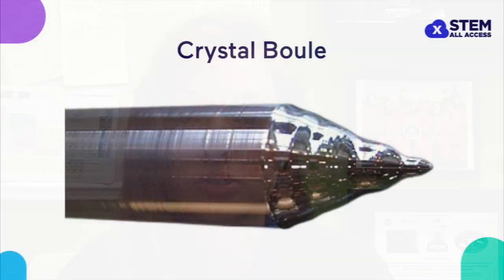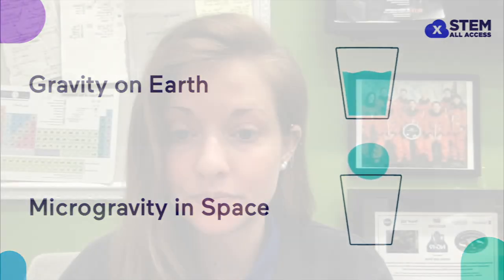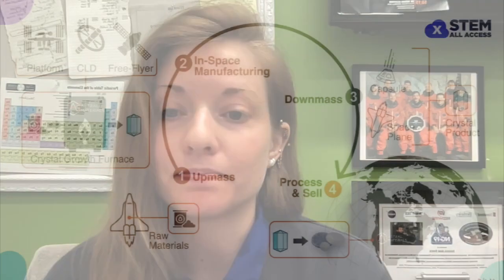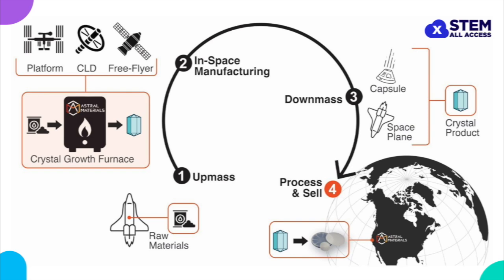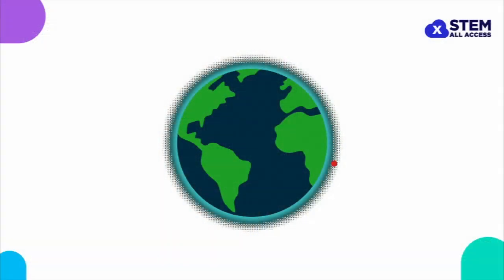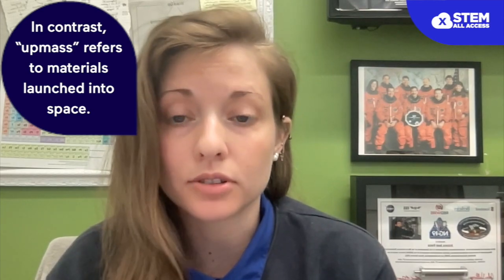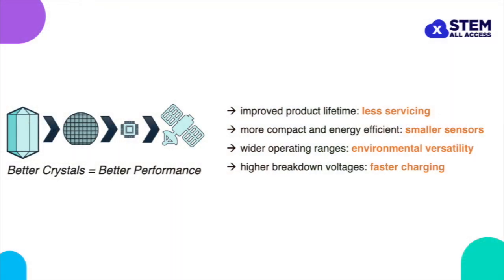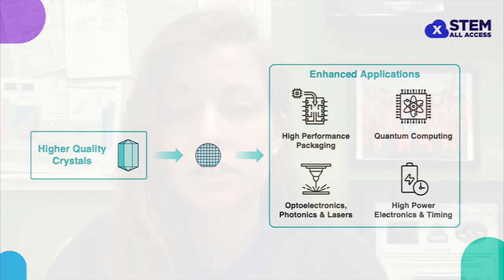Manufacturing in Space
Join the Hip Hop M.D. Maynard Okereke for a conversation with Dr. Jessica Frick. She's a Microgravity Chemist & Materials Scientist who is using microgravity as a tool to pioneer the manufacturing of semiconductors in space!

X-STEM All Access gives 6-12th grade students an inside look into the exciting careers and inspiring personal journeys of diverse STEM role models through a lively Q&A session. The 20-minute max episodes include an NGSS-aligned lesson plan with a career connection component so students can explore real-world career options. New episodes premiere all year long.

Learn more and sign up to get updates about new episodes